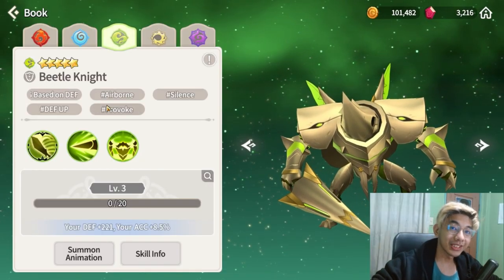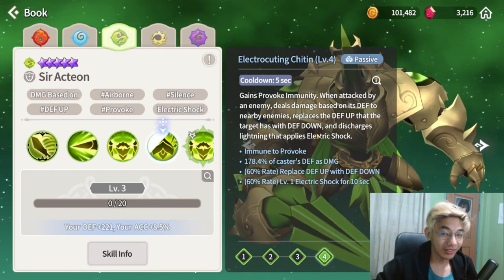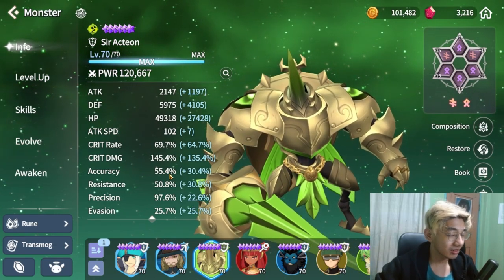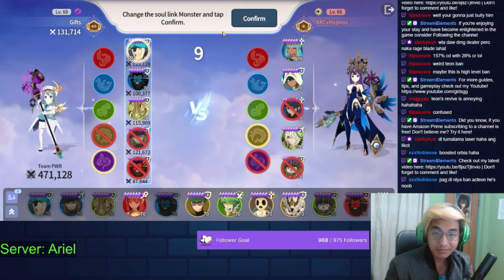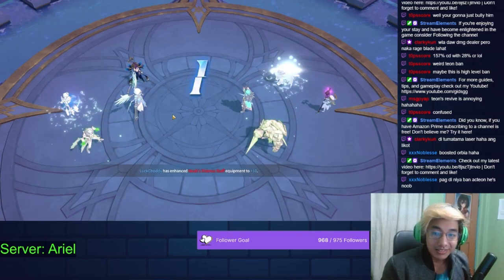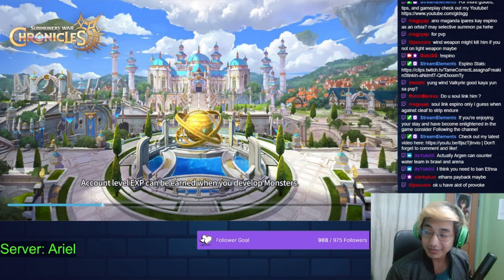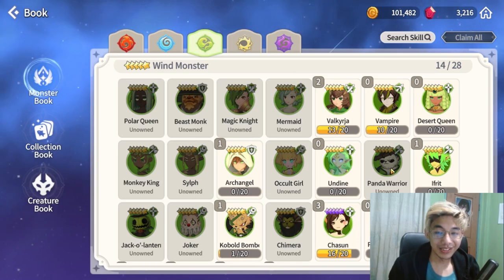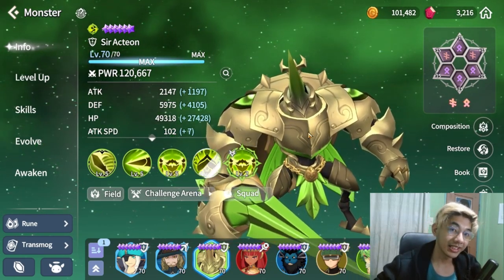Monster Review Sir Acteon - Wind Beetle Knight Summoners War Chronicles